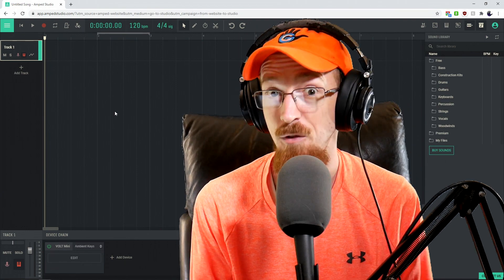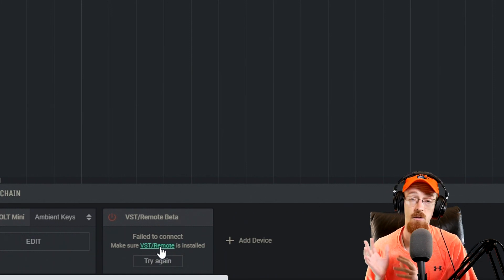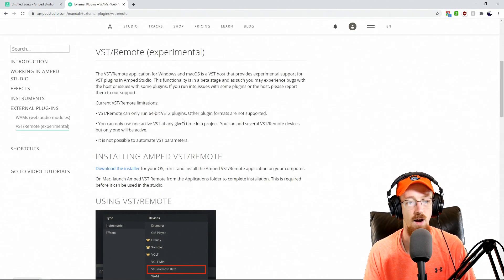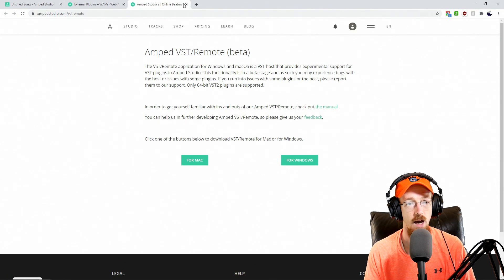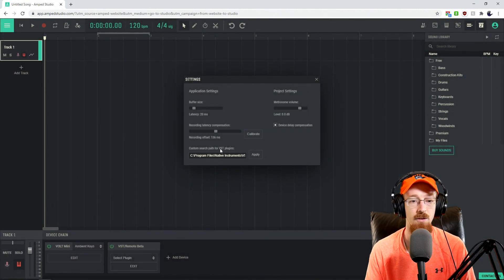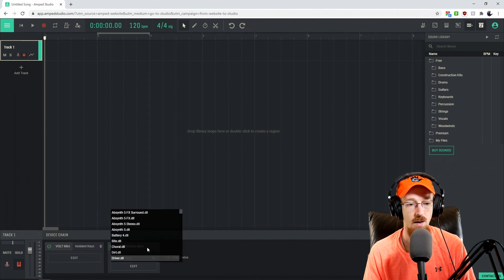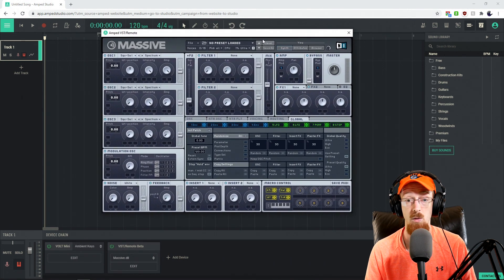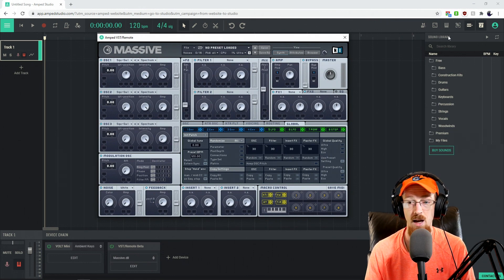How To Use VST Plugins Inside Amped Studio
In this video, Eric describes how to use VST plugins from your own collection inside Amped Studio

You will also learn what is the difference between MIDI and audio clips and how to do simple layered pad sounds together with native Amped Studio’s device and VST plugin of your choice.